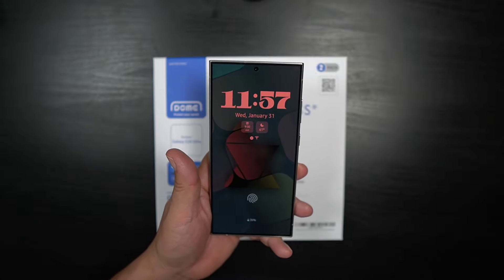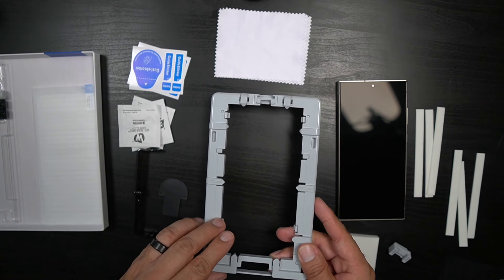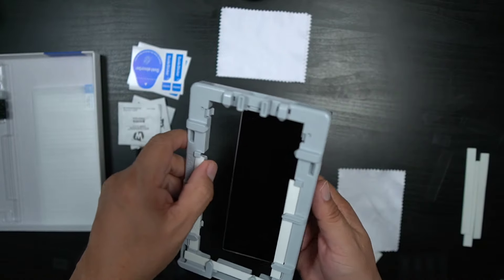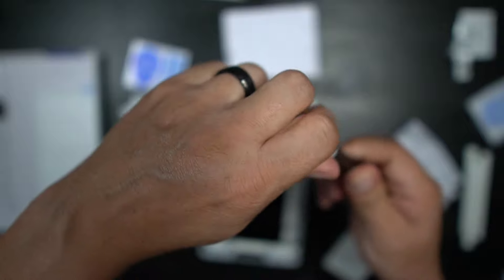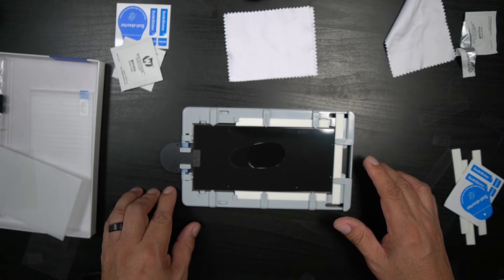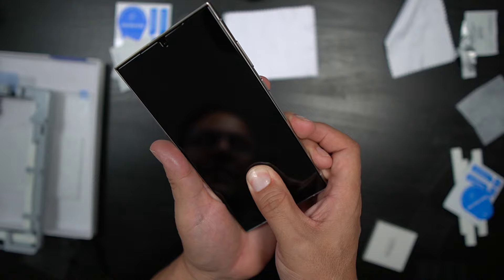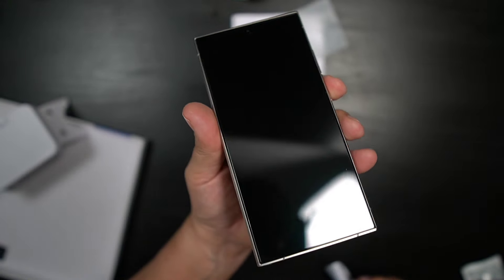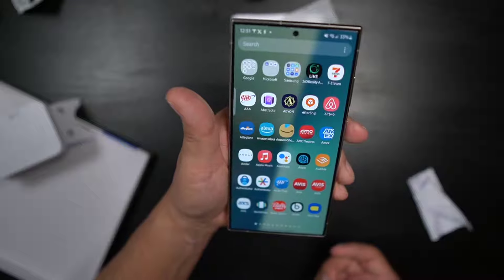Samsung Galaxy S24 Ultra Best Screen Protector Out! Why?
Samsung S24 Ultra - Only designed for Galaxy S24 Ultra, 2024 released. Please check your device before you purchase.
BEST COVERAGE - Dome Glass provides all-round protection to the edge. Also, it is made from superior 9H high quality tempered glass that is scratch resistant and shatterproof to protect your device.

Samsung Galaxy S24 Ultra Tempered Glass Screen Protector with Installation Kit - Liquid Dispersion Tech

LIQUID DISPERSION TECHNOLOGY - Our patented liquid glass evenly disperses over your entire screen, including existing scratches and scuffs, and hardens to create an impenetrable edge to edge anti-scratch barrier while repairing former cracks and imperfections.

FULL CLEAR & TOUCH - Our patented LOCA technology, liquid adhesive type, makes glass to be fixed firmly onto the screen. This will provide high touch sensitivity with HD clear view and keeps the bright and colorful image quality.

BUBBLE-FREE INSTALLATION - To prevent errors and air bubbles, our installation frame JIG and UV curing light are included with purchase. Quality is reflected through commitment, so make sure you have enough time and patience to get an undeniably perfect result.

[LIMITED LIFETIME WARRANTY] We only provide warranty to supported channels. For more details please check warranty page.